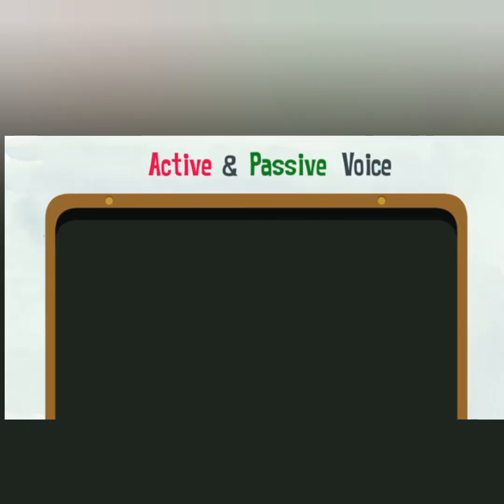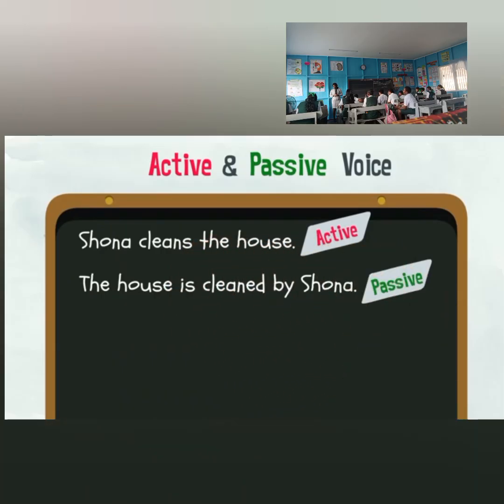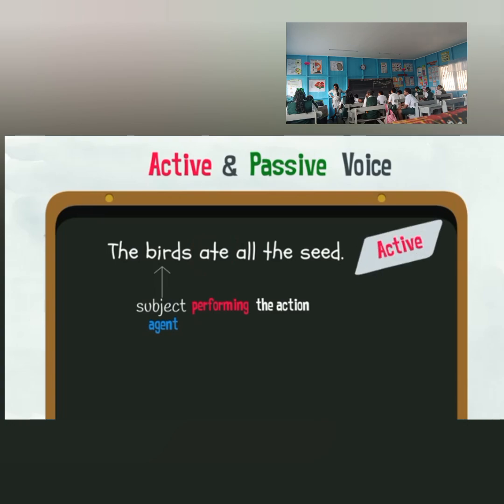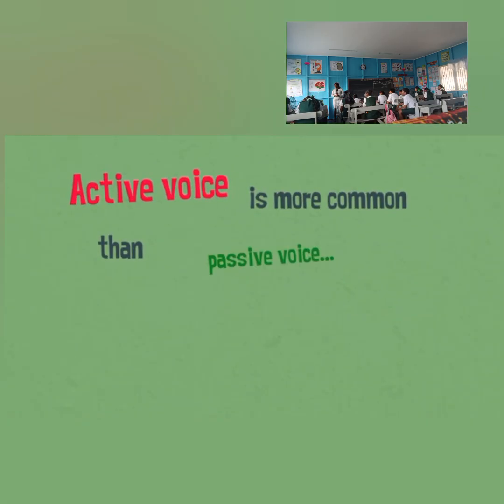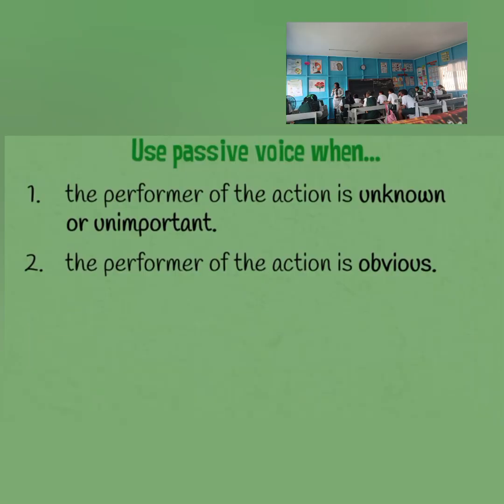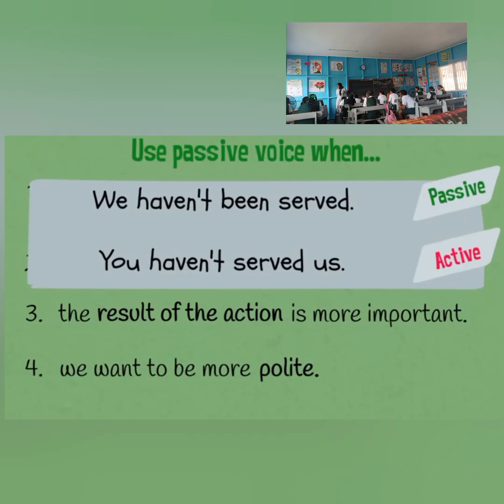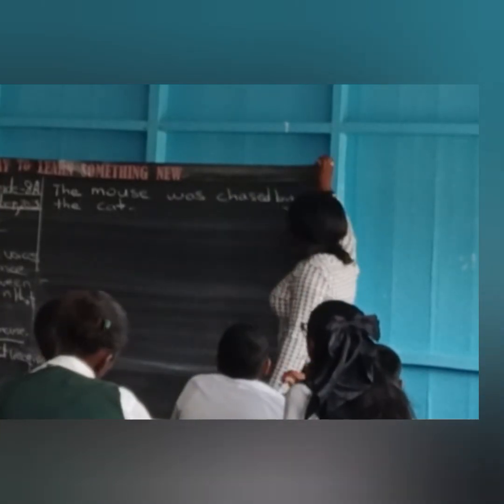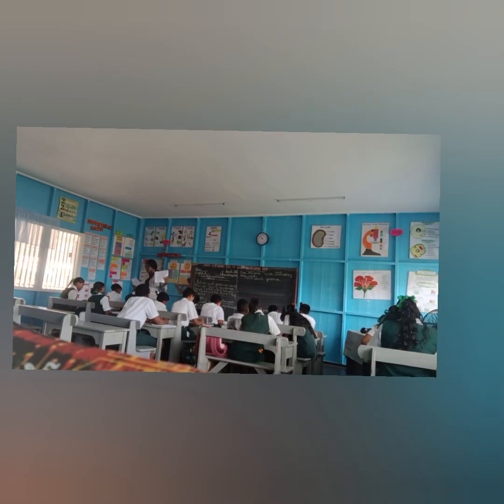English Lesson 1: Passive and Active Voice.